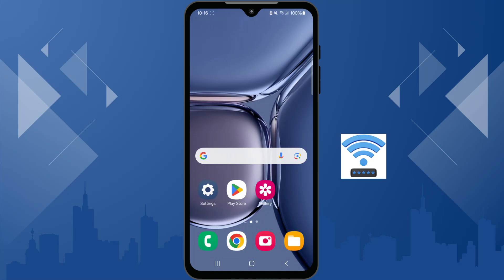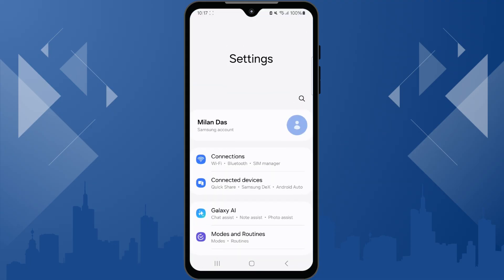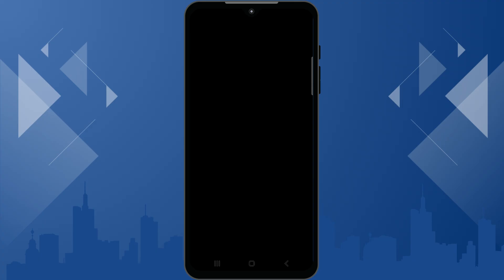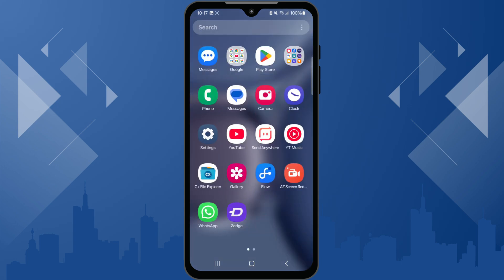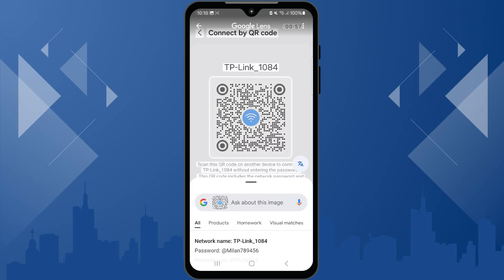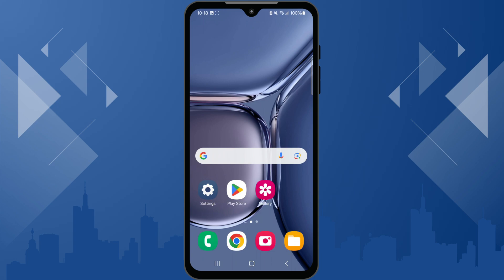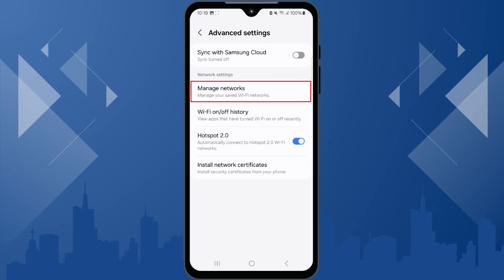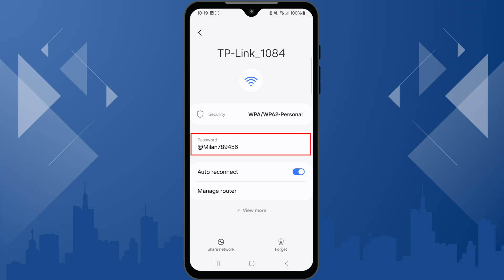How to Show WiFi Password on Your Phone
Forgot your WiFi password? No worries! In this video, I’ll show you how to view saved WiFi passwords using your phone. Learn how to easily access the password for any previously connected WiFi network without needing root access or a third-party app.